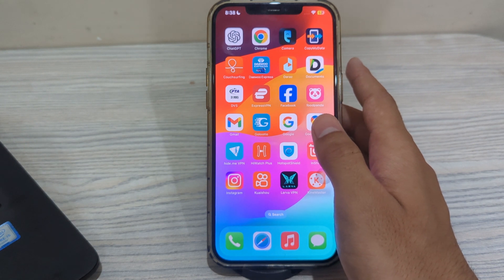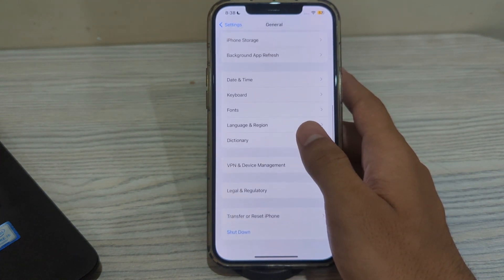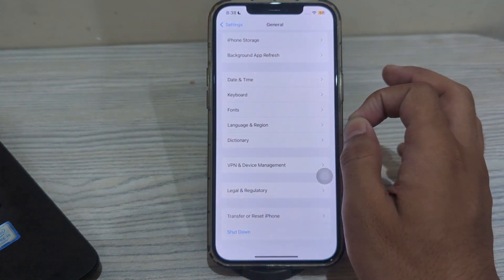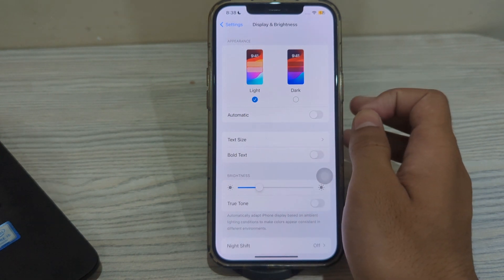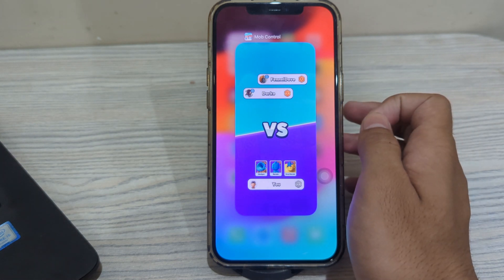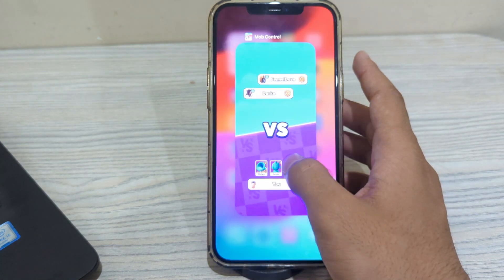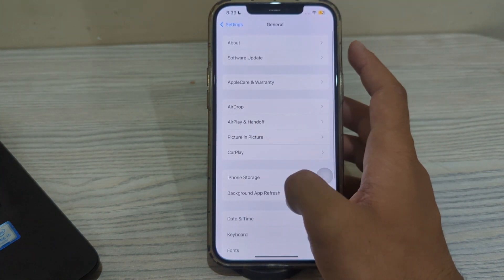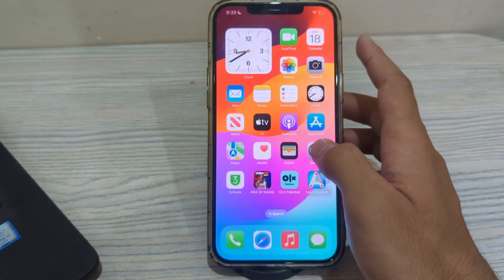How To Fix iPhone Screen Flickering Issue After iOS 17.5 | SOLVED!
One click to fix iPhone Screen Flickering Issue After iOS 17.5 with a safe way.

How To Fix iPhone Screen Flickering Issue After iOS 17.5